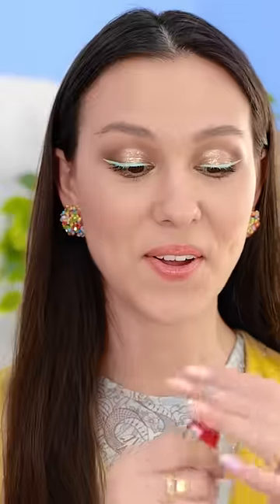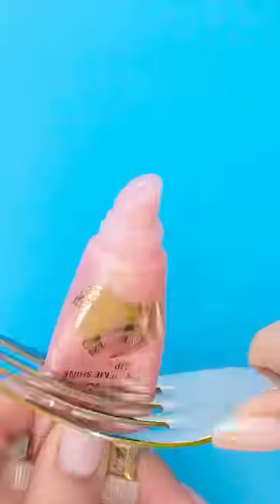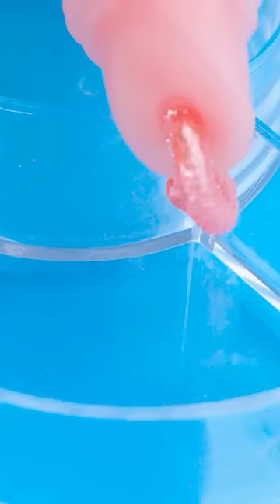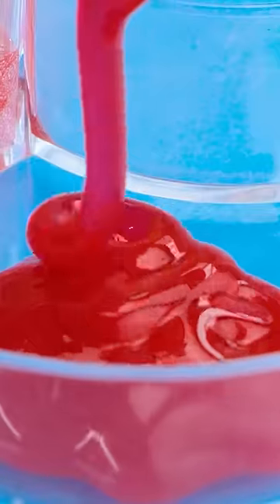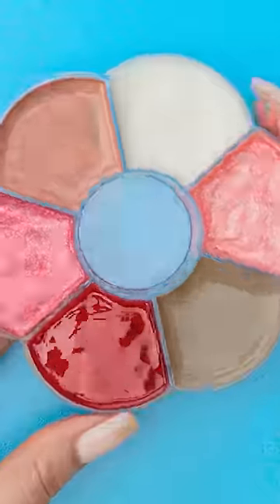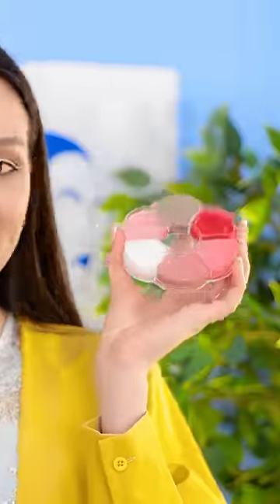AWESOME BEAUTY HACKS THAT SAVE YOUR MONEY || Makeup Tricks by 123 GO! SHORTS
When it comes to looking good, you don’t need to be a professional makeup artist.
All you need  is these fantastic beauty hacks.
What was your favourite?